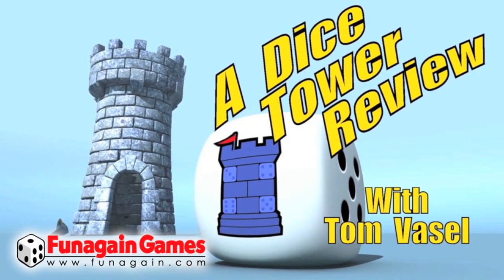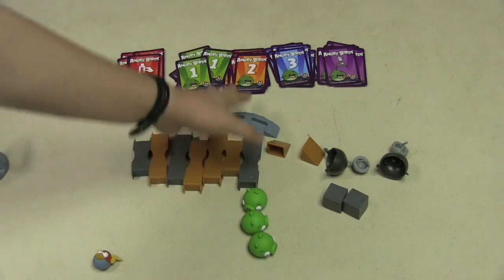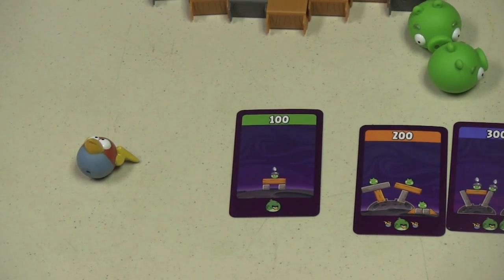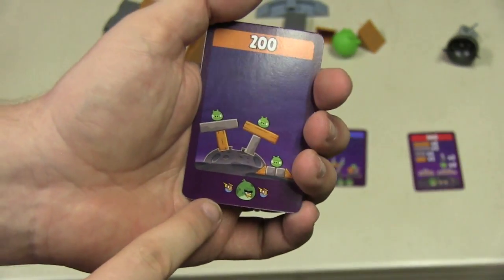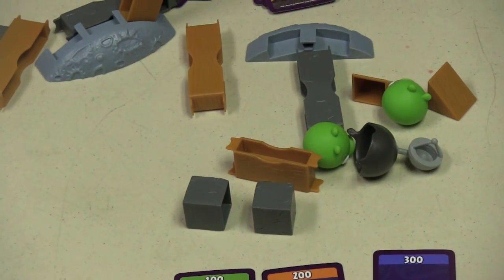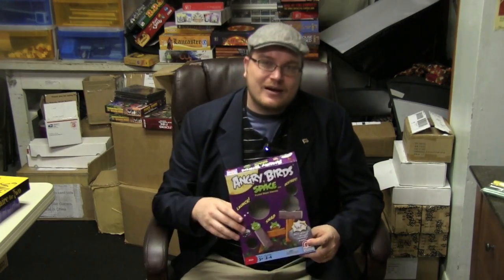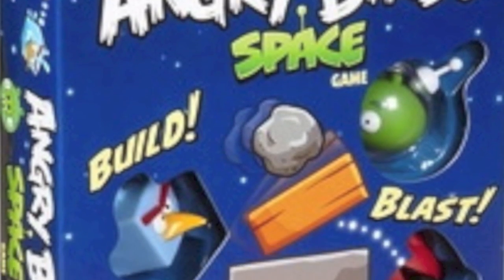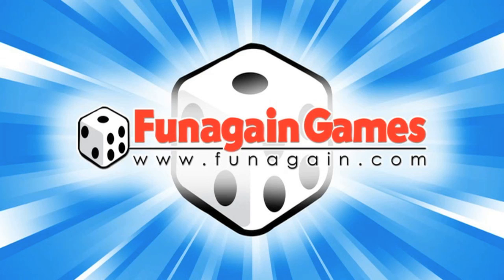Angry Birds in Space Board Game Review - with Tom Vasel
Tom Vasel takes a look at the board game version of Angry Birds in Space

00:00 - Introduction
01:20 - Overview
04:42 - Final Thoughts